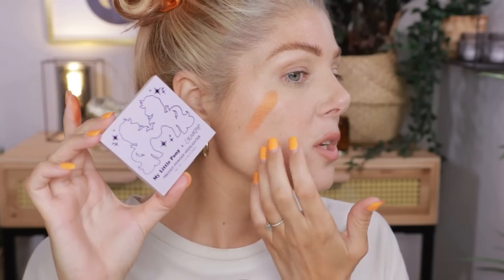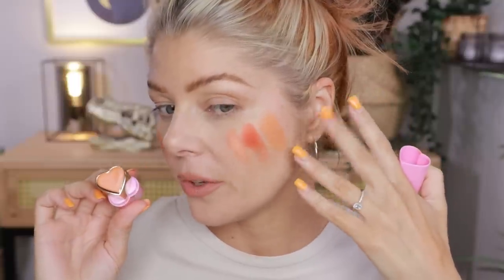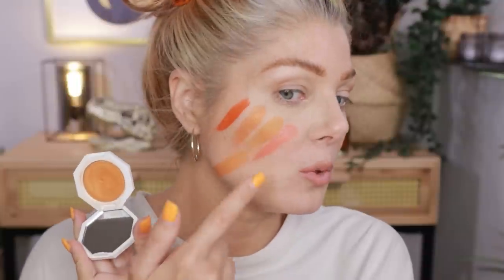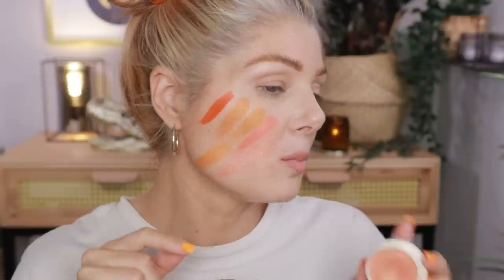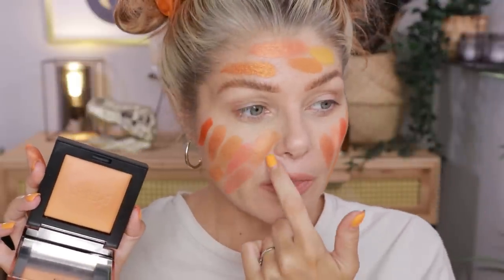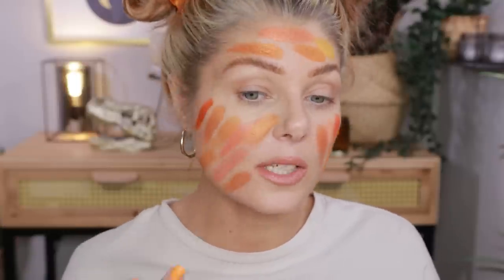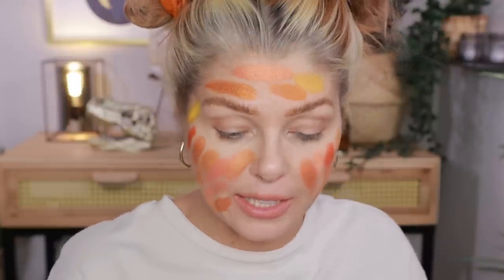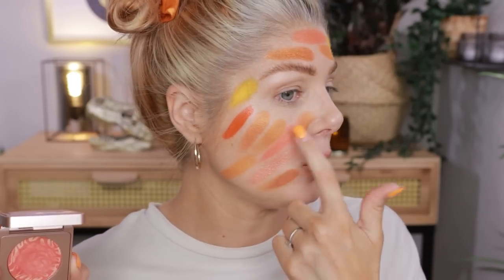Absolutely UNHINGED Orange Blush Swatch Party 🍊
♡September Rose

♡Oden's Eye
♡Nomad Cosmetics
♡OPV Beauty
♡Sugar Drizzle
♡Gourmande Girls